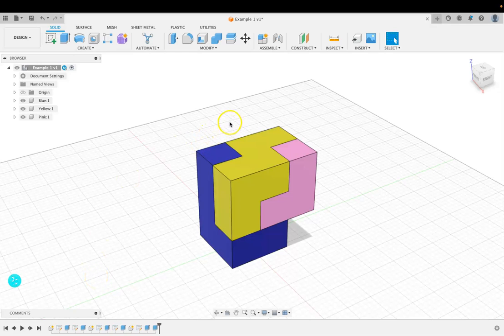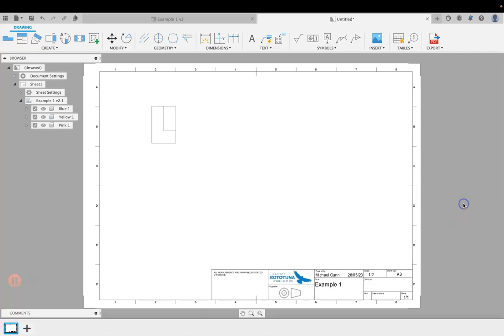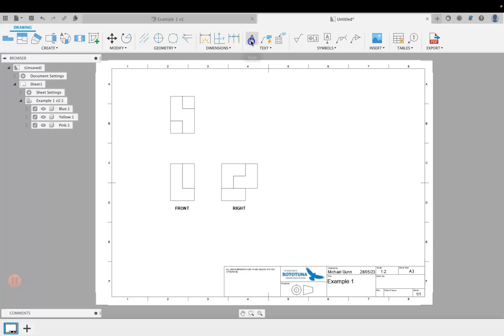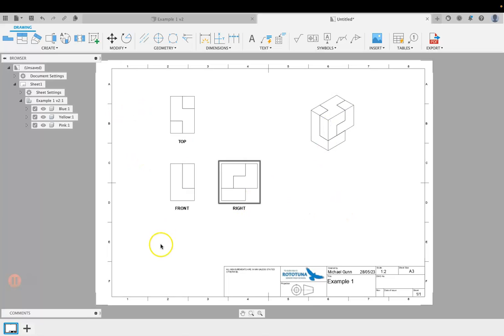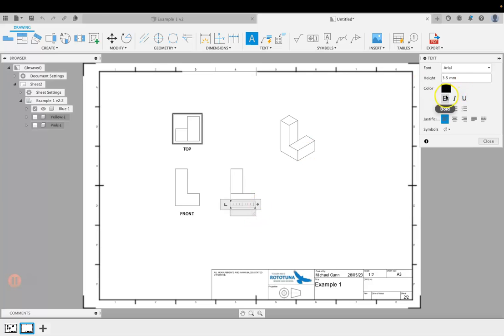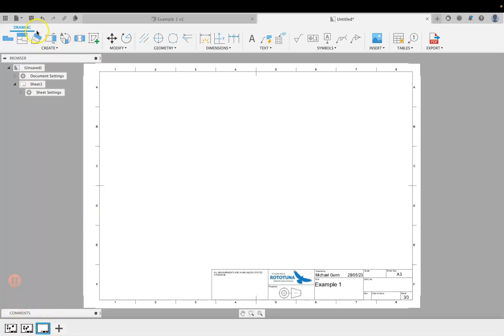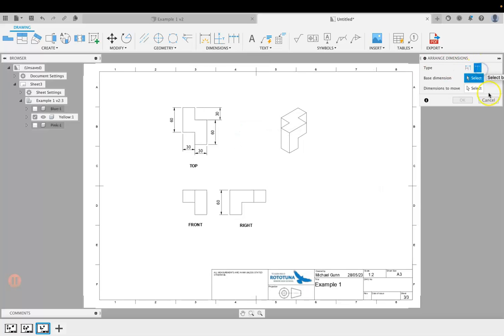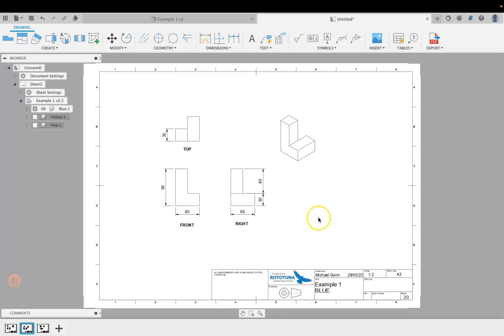Fusion 360 Assembly Drawings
This is a tutorial how to make an assembly drawing, create new sheets and add new base views of each component